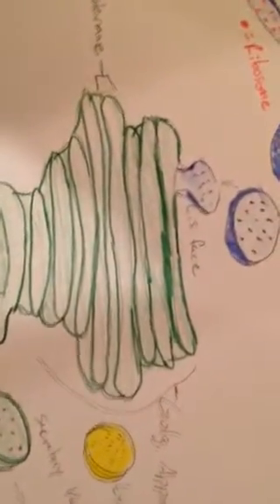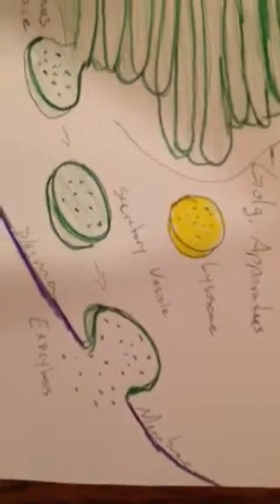Bio 201 modeling project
Endomembrane trafficking